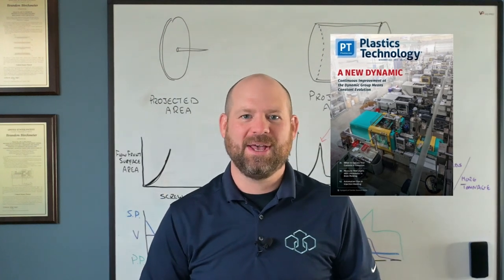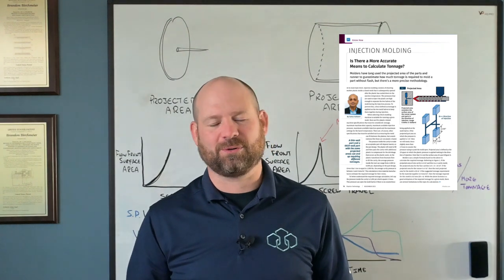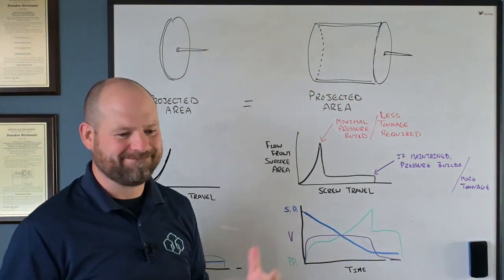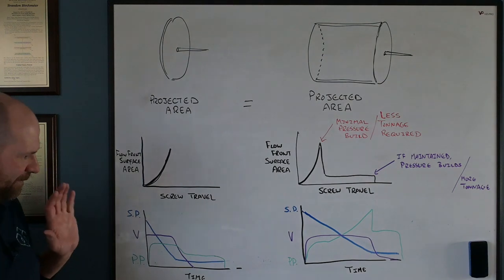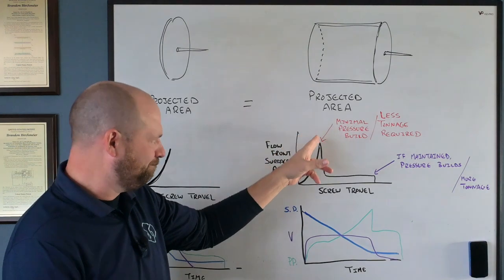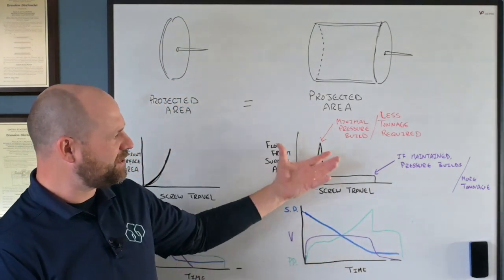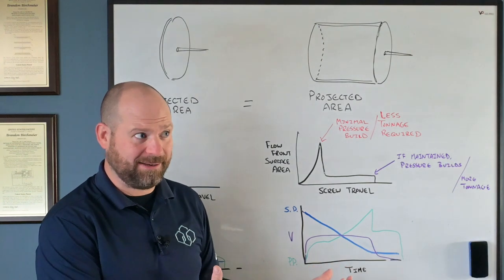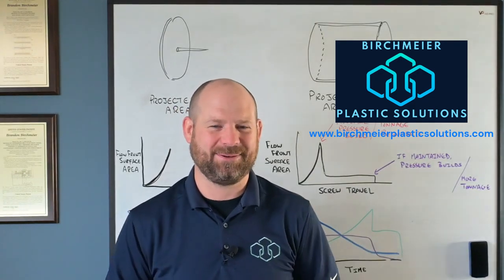Reaction Ep. 1 - Is There a More Accurate Means to Calculate Tonnage?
In this video I discuss Suhas Kulkarni's article in the 2023 November issue of Plastics Technology and discuss an alternative relationship to consider when developing your injection molding process.